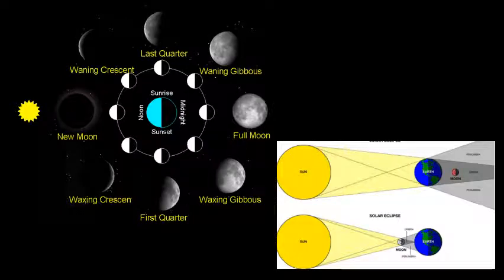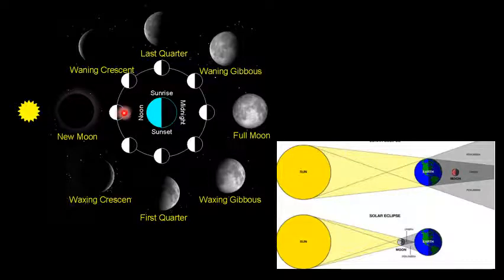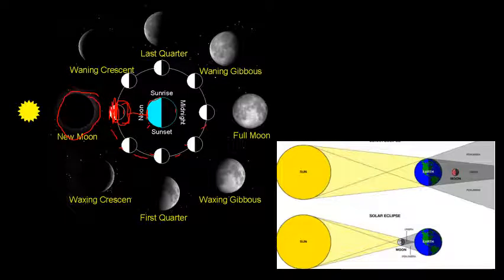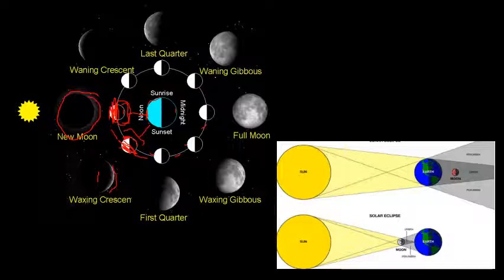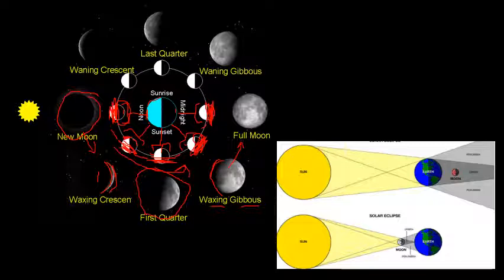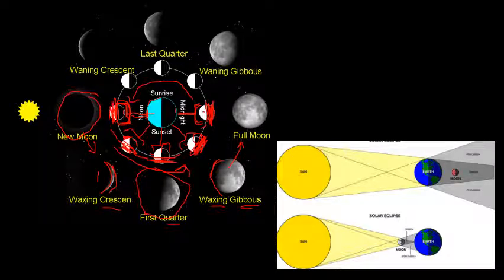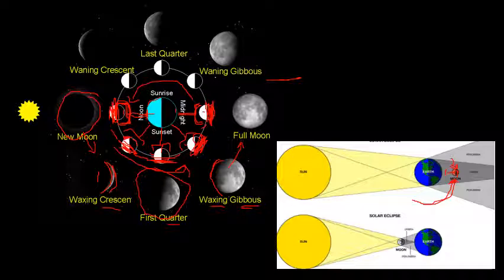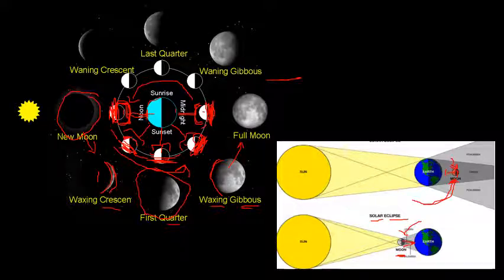15 2 SEM 0 Intro